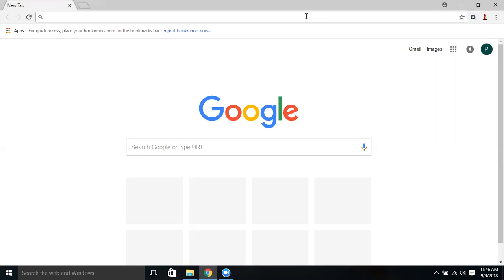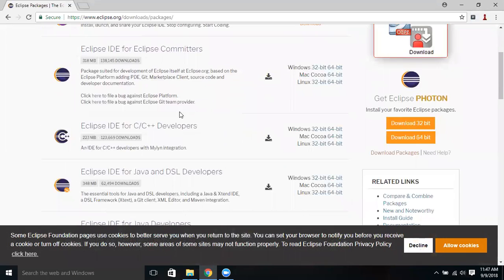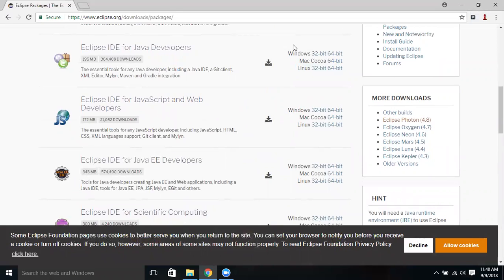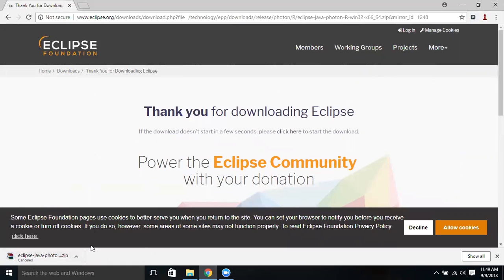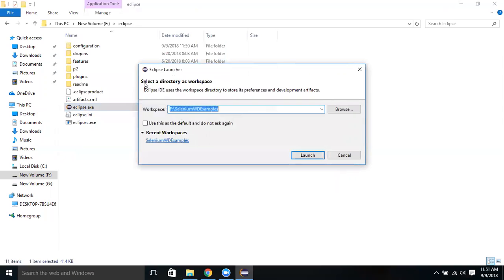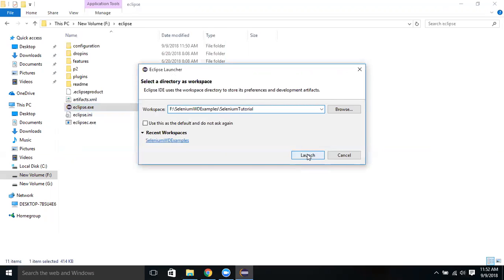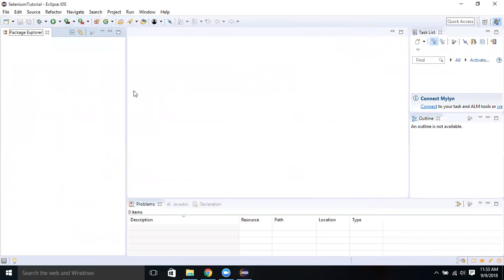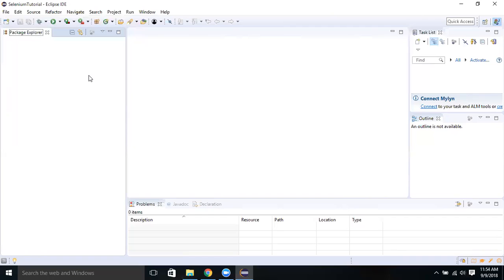3-Eclipse Installation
In this tutorial, we will learn how to install Eclipse and create work space.